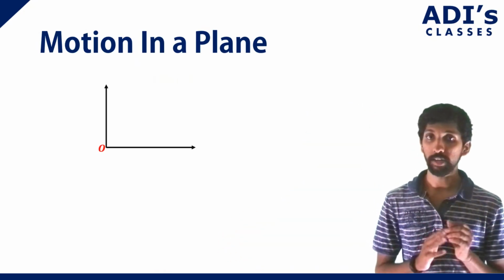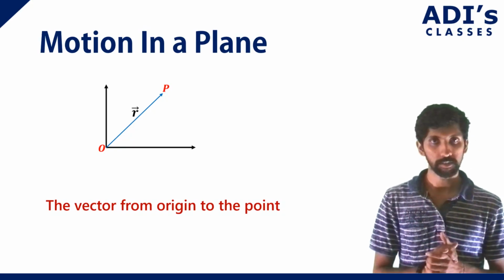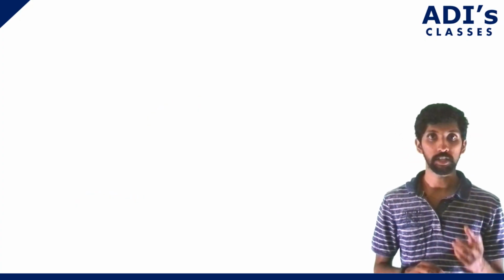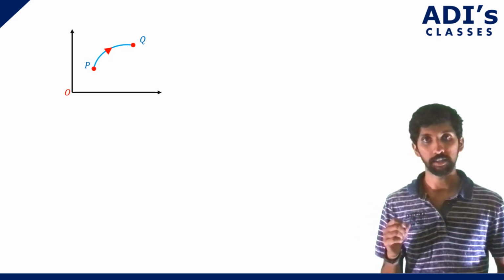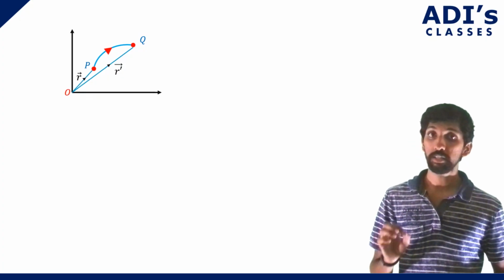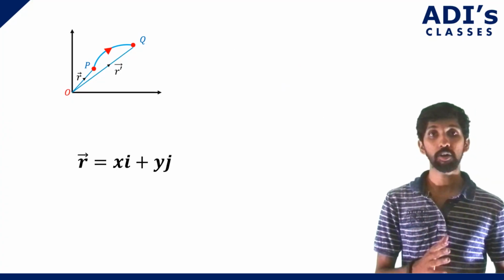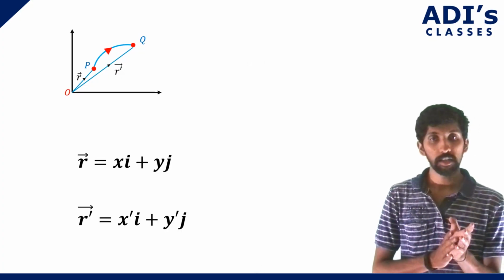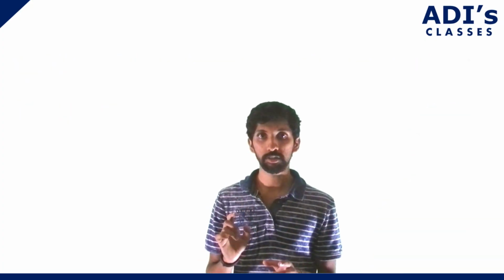Introduction to Motion in 2D | Motion in a Plane | Physics | Class 11 | CBSE and PUC - ADIs Classes